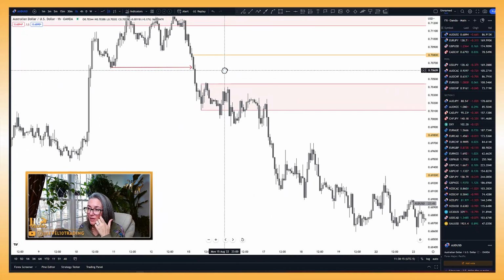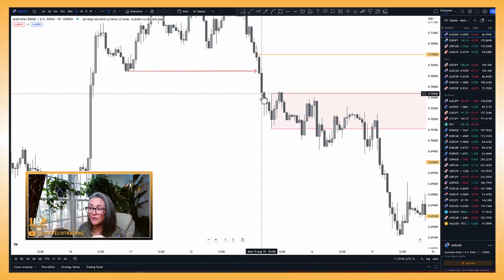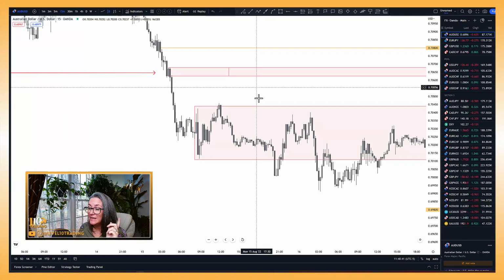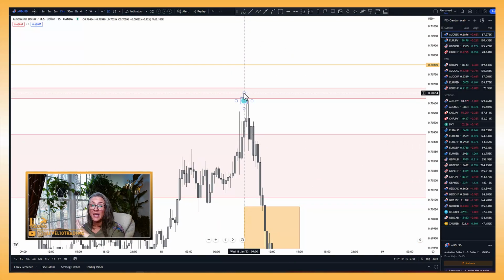Identify Winning Setups: Learn to Reverse Engineer & Say Goodbye to Guesswork!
Stop fighting the market and start flowing with it!
Our Price Action Rule-Based Forex Strategy will teach you how to reverse engineer past market behavior, predict market spikes and reversal levels before they happen, and navigate the market with confidence. Say goodbye to tension and resistance and hello to successful trading.

LEARN to trade like us!  Check out our FREE Beginners Course or grab a MEMBERSHIP and firmly step into trading the Live Forex Markets with our Family.